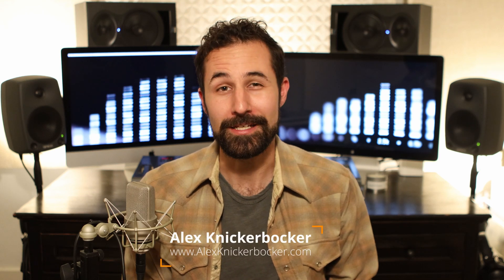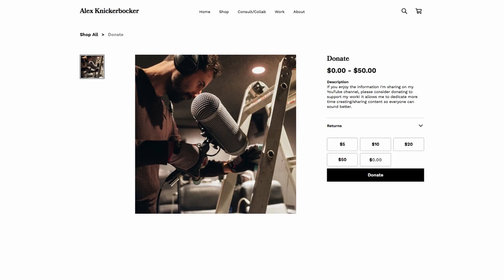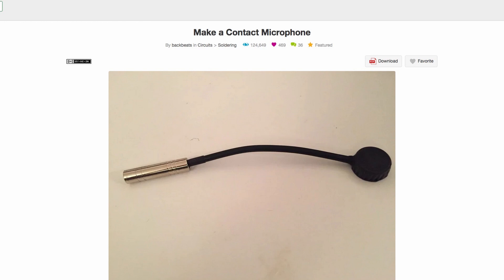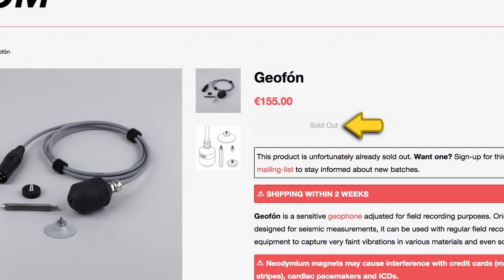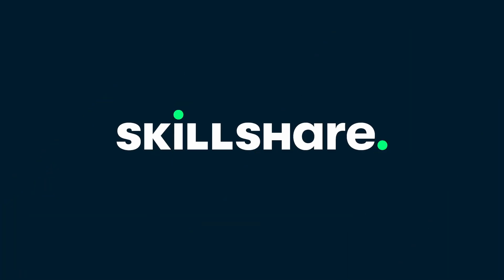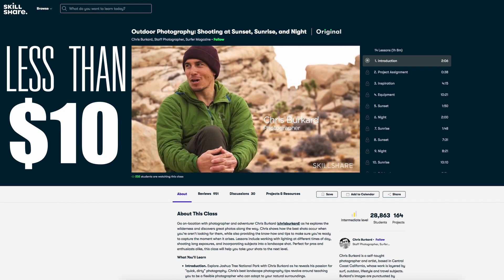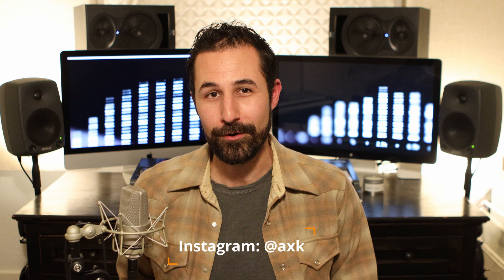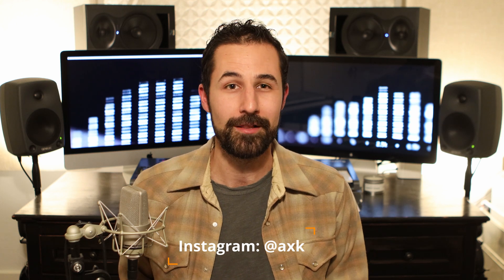What Is a Contact Mic? Real World Test of the Lom Geofón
The Lom Geofón is my new favorite contact microphone. Learn what makes it unique and hear some of the unique sounds you can get out of it!

0:00 - Intro
1:26 - What is the Geofón?
3:30 - Prices & Problems
4:00 - Sound Design Examples
6:28 - Design Ideas
7:19 - Who Should Buy This Mic?

Other Contact Mics:
Pro - Barcus Berry 4000XL
Budget - TraderPlus Piezo